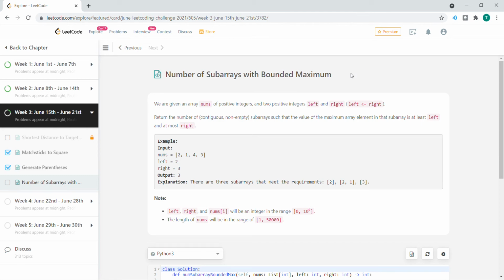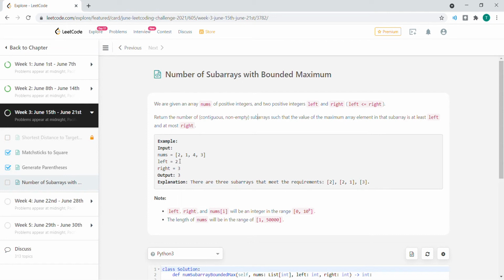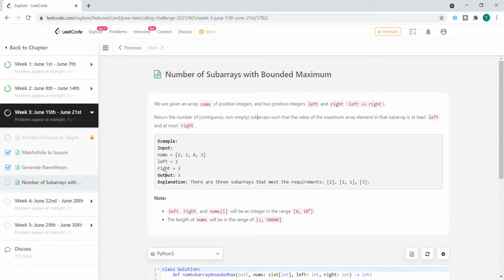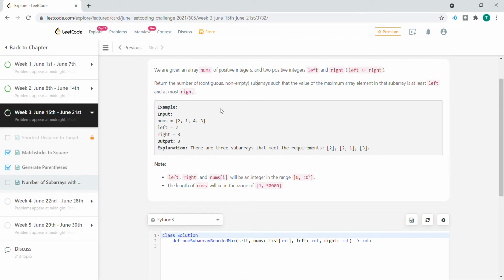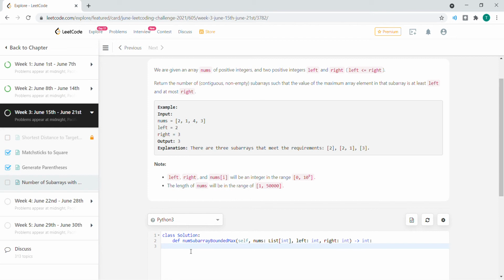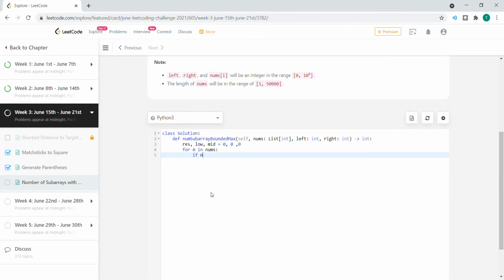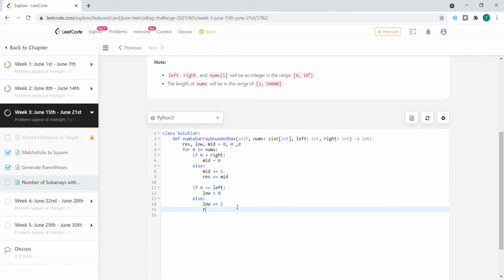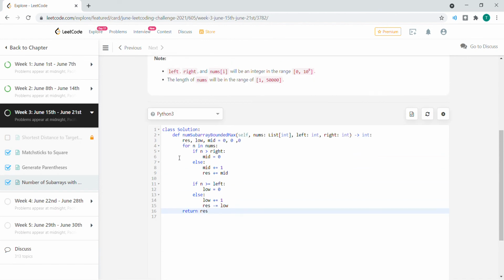June 17/2021 LeetCode Challenge: Number of Subarrays with Bounded Maximum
Question: 795. Number of Subarrays with Bounded Maximum
Solved with Python / Difficulty: Medium
Approach: Conditionals